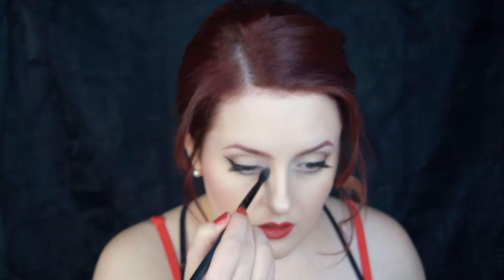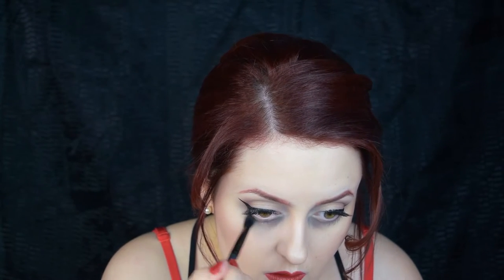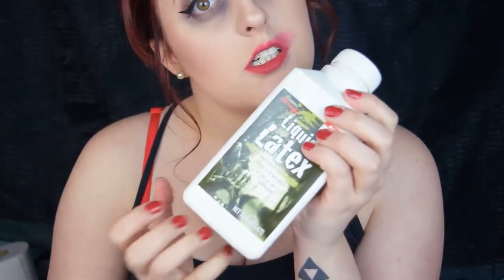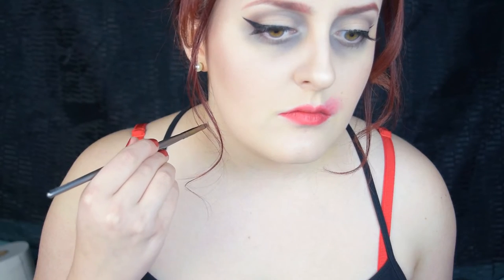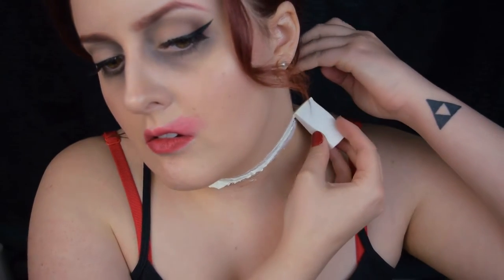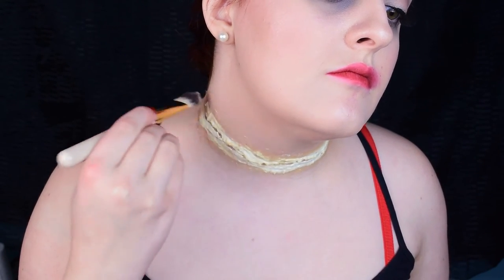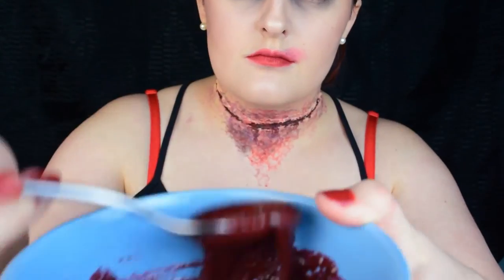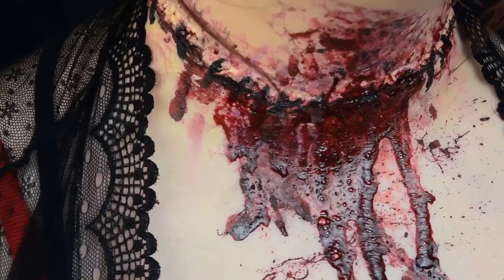Abaddon from Supernatural TUTORIAL | PART TWO | AJ Kane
What's up, beautiful creatures?
This is the part two continuation of Abaddon from Supernatural tutorial that's focused more-so in the gore effects category of makeup.
If you guys enjoyed this video, had a laugh, or learned something new be sure to:
Leave a big THUMBS UP, give it a SHARE, leave a COMMENT down below letting me know any looks you'd like to see me do next, and - of course - SUBSCRIBE to my channel!!!
Stay weird, guys!
S O C I A L  M E D I A :
PRODUCT DETAILS:
BH Cosmetics 120 Eyeshadow Palette (1st & 3rd Editions)
Kat Von D Monarch Palette in 'Deadhead'
Liquid Latex
Mehron Paradise Paints (red, black & purple)
Home-Made Blood
Cheap Cotton Balls & Makeup Sponges
(Brushes used are featured in 'Part One' of this tutorial)